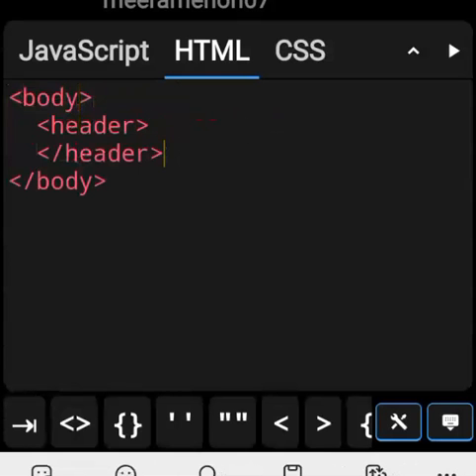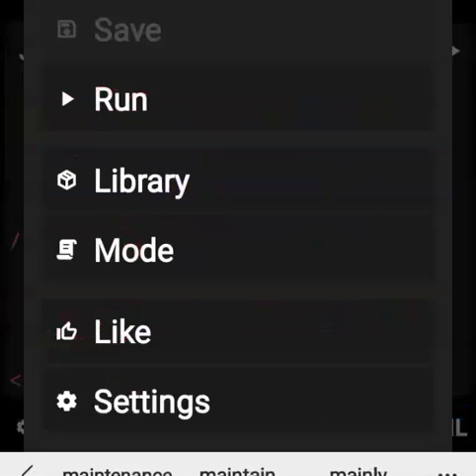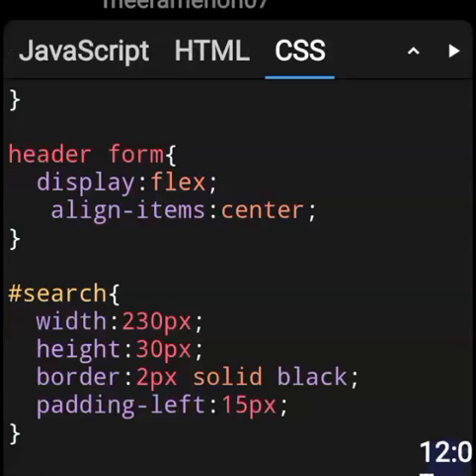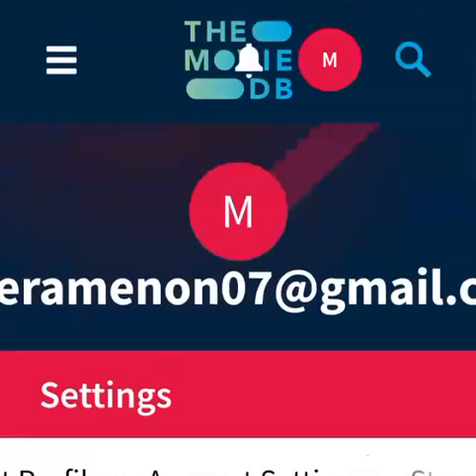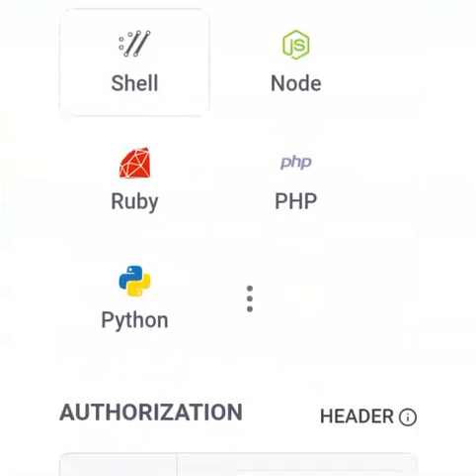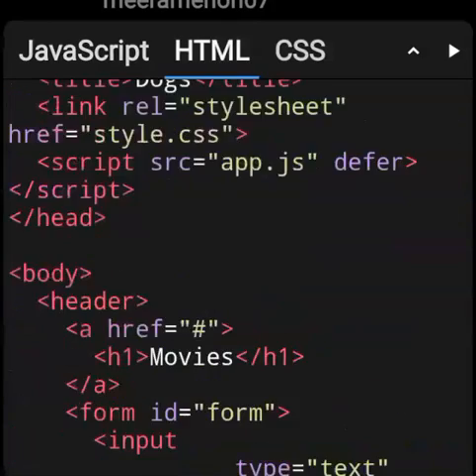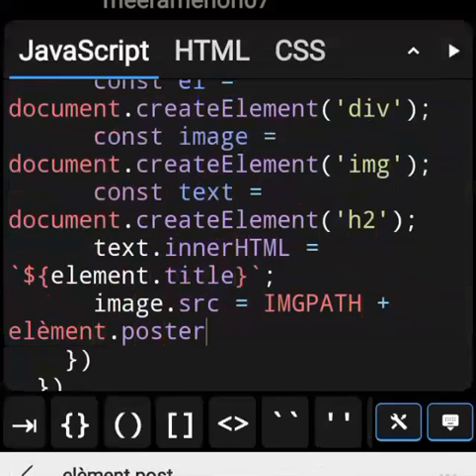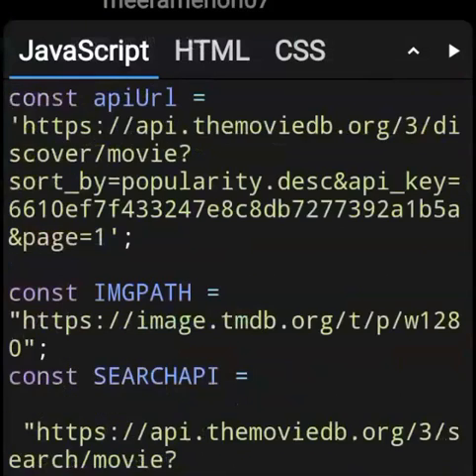Build Movie Search App with TMDb API|Beginner JavaScript Project Tutorial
This JavaScript beginner project tutorial will sbow you how to use TMDb API to build a Movie Search App in JavaScript.
First we do basic front-end framework in HTML and then styling in CSS.
Then we sign up for a developer account in TMDb and then get your API url link and also generate fetch the data  with json code for different search queries and parameters as explaine⁸d in the video.

The Movie Data base or TMDb has a vast resource of movies that can be filtered using various search terms including popularity, trending, votes, year of start and end, rating, genre, language, etc.

In this tutorial I will show you how easy it is to use API links and json code using the TMDb data base. The developer dashboard will provide you many different json code and API links and API key for building this movie sesrch app.